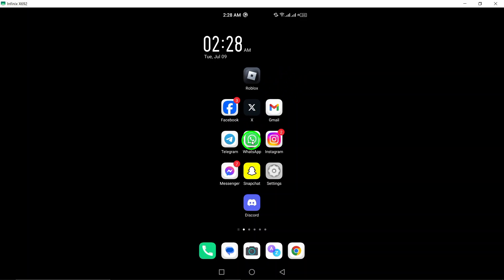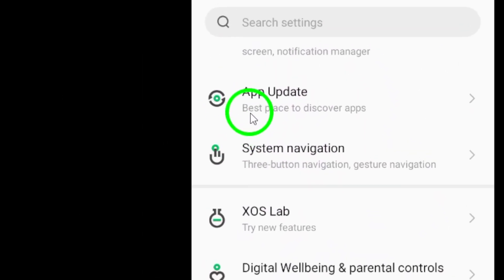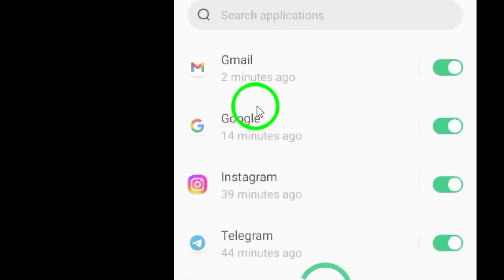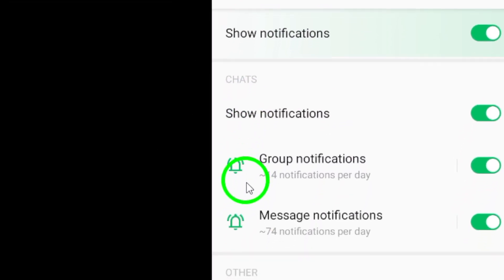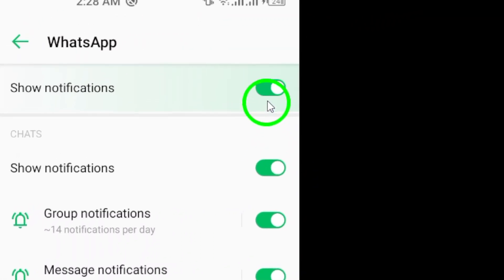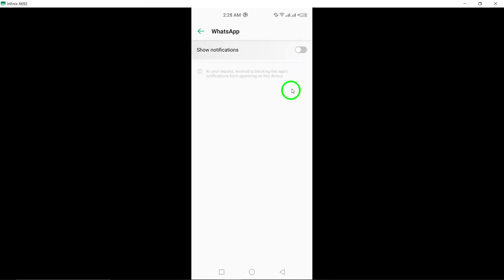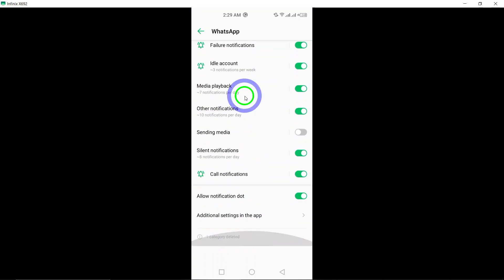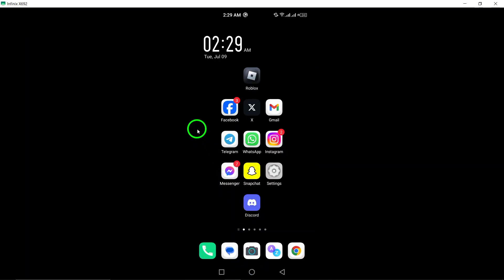How to Turn Off Calls Notifications on WhatsApp (Updated)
Learn how to turn off calls notifications on WhatsApp with our easy step-by-step guide.

1. Go to "settings" on your android device.
2. Tap "Notifications".
3. Find WhatsApp and tap on it.
4. Turn off "Show notifications".

Say goodbye to annoying calls notifications on WhatsApp with these simple steps. Watch now and take control of your notifications.